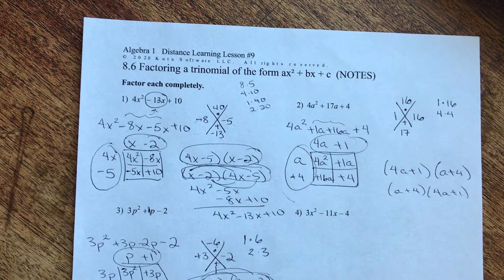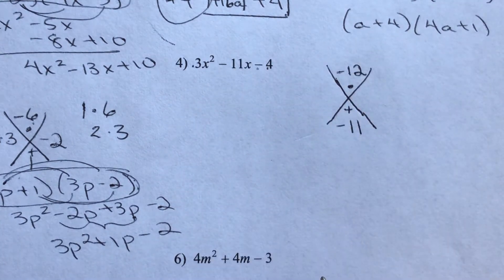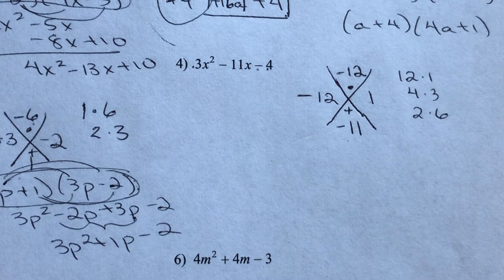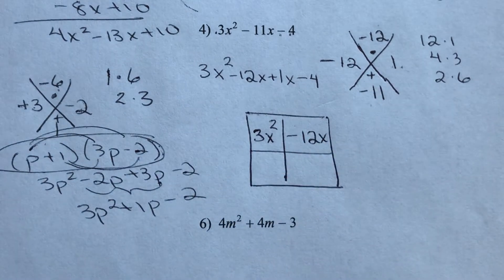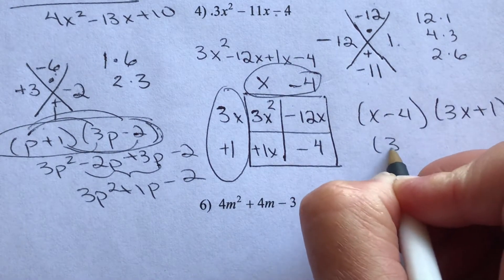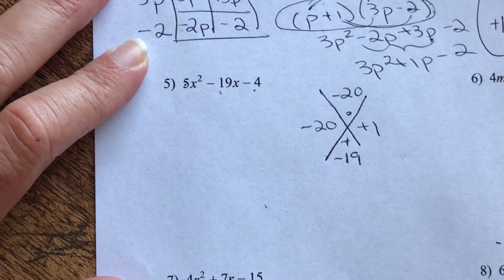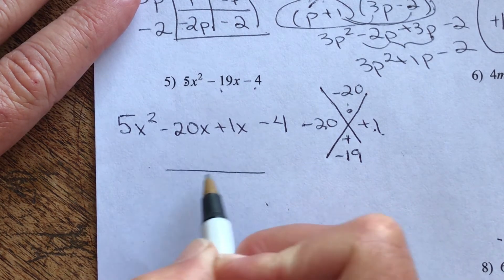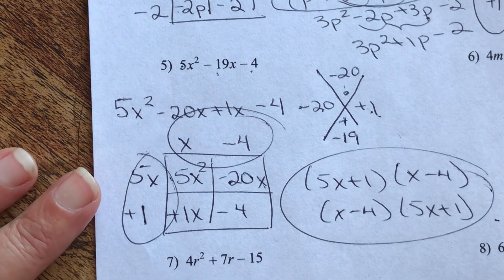Section 8-6 Notes: Questions 4-5